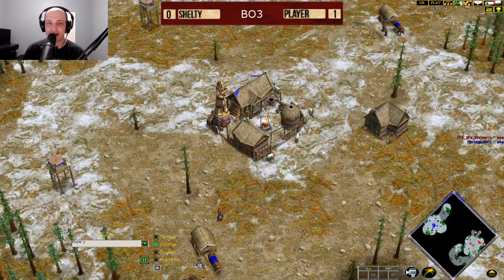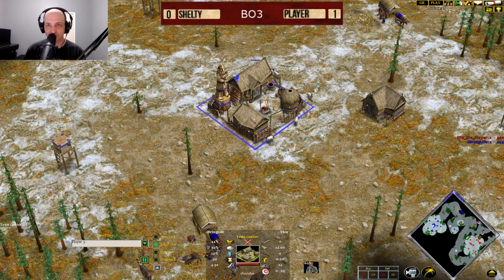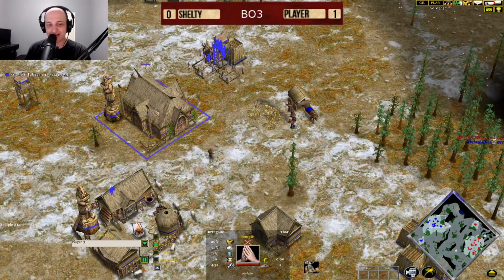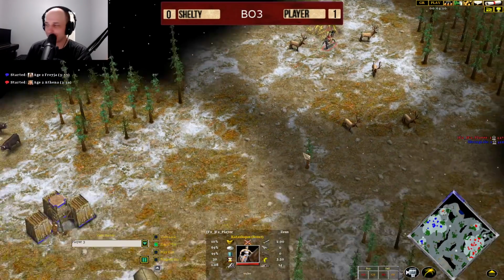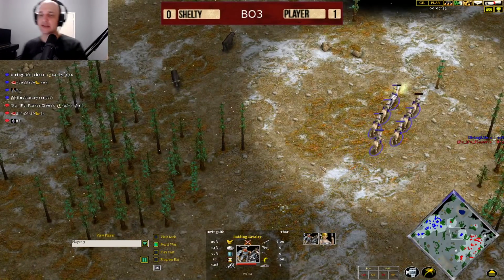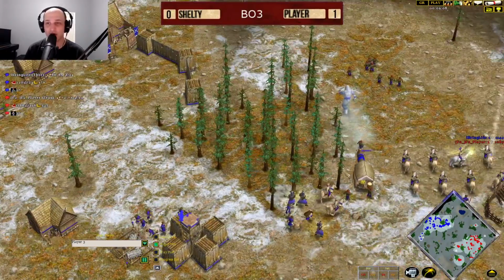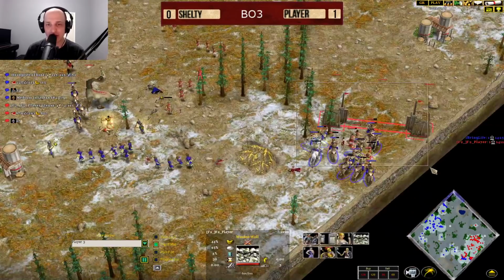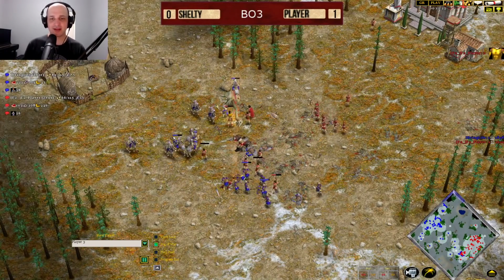Shelty (Thor) vs Player (Zeus) - Implode Division (Game 2)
The snake vs the player... does that even work?

Shelty - Thor
Player - Zeus
Map - Tundra